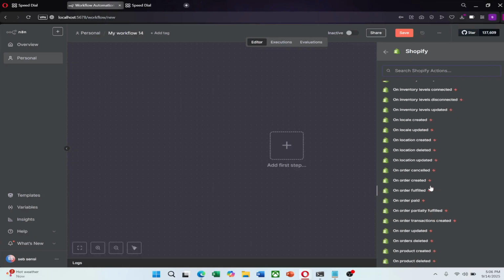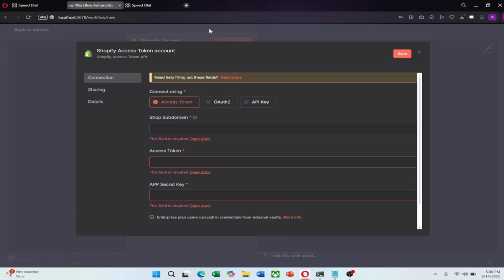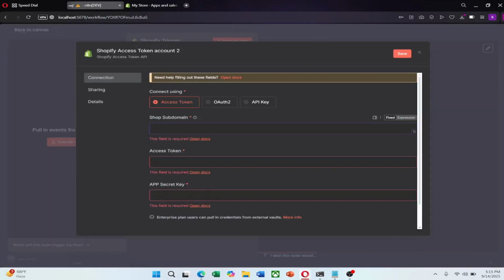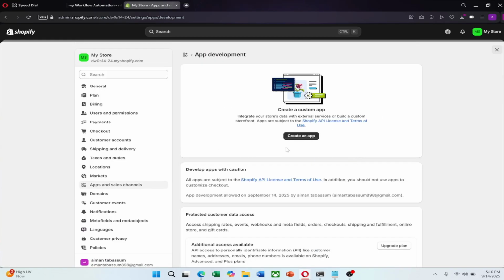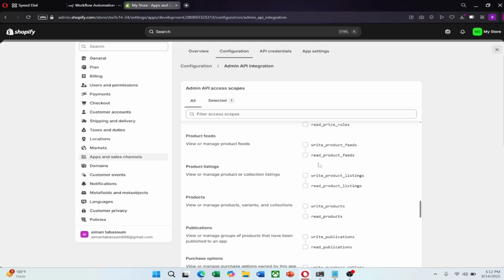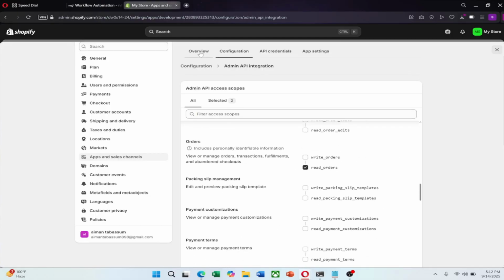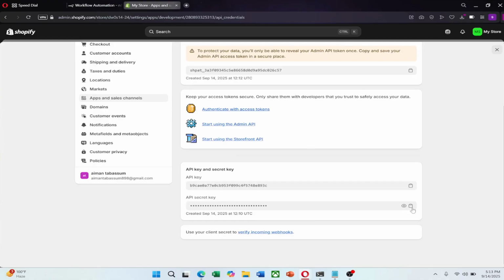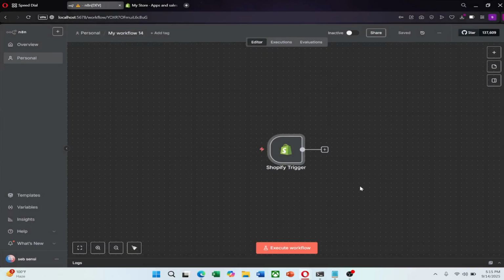How To Connect Shopify To N8n Fast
🛍️ Want to automate your eCommerce workflows? In this video, I’ll show you step by step how to connect Shopify to n8n. ⚡🔗 You’ll learn how to set up Shopify credentials, integrate your store with n8n, and build workflows that sync orders, customers, and products automatically—perfect for saving time and scaling your business with automation.